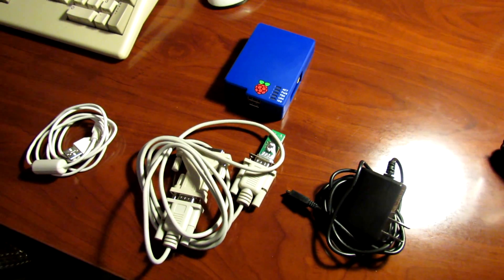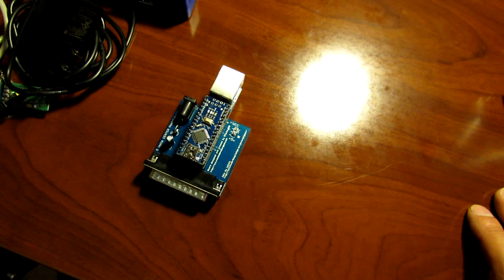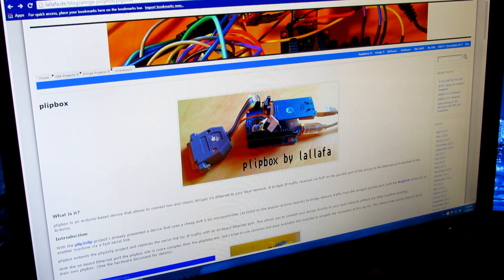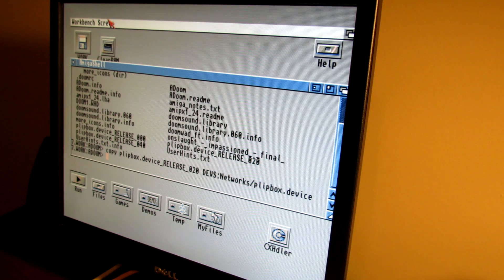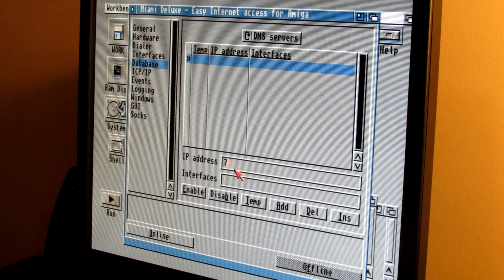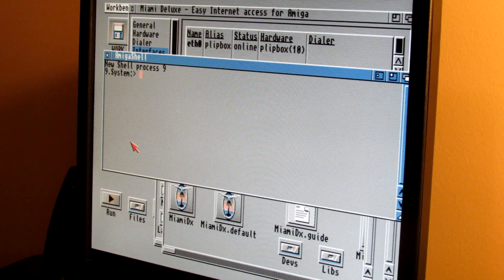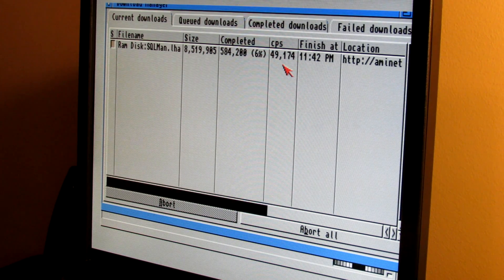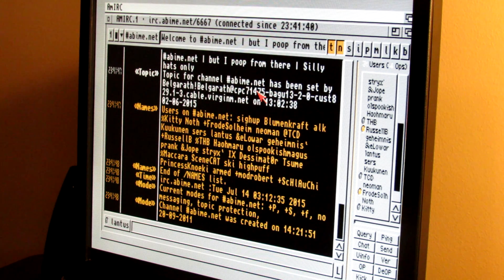Amiga 500 on the Internet via Plipbox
Well over a year ago I made a video on getting an Amiga 500 online with a Raspberry Pi. It works well but its slow and needs some configuration on both devices, as well as there is quite a bit of cable management to deal with :)

Well there is a newer and better solution, and thats by using a Plipbox.

Plipbox is an Arduino-based device that allows to connect low-end classic Amigas via Ethernet to your local network. It bridges IP traffic received via PLIP on the parallel port of the Amiga to the Ethernet port attached to the Arduino

In this video i show the hardware as well as configure it on my Amiga 500 setup and do a little bit of testing.

It's a great solution and definetly well worth looking into. I recommend this over the Raspberry Pi solution.

Of course this is not my design, you can find everything you need to know about the Plipbox at: